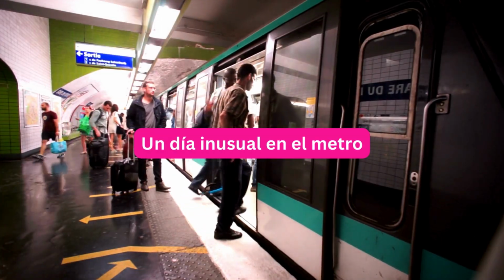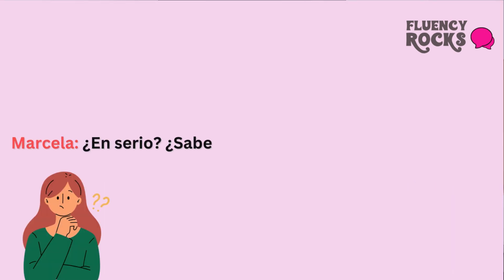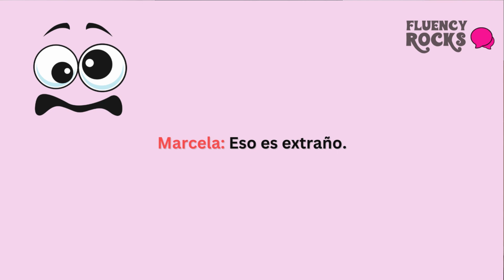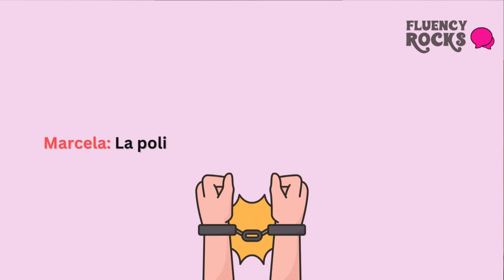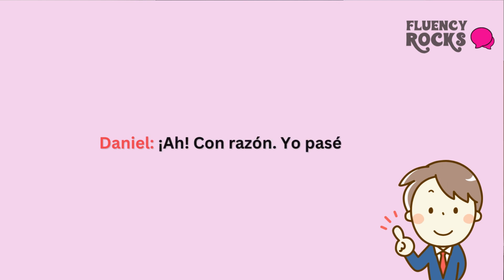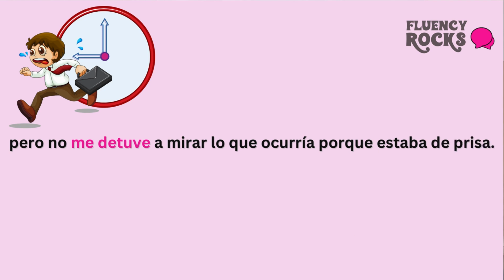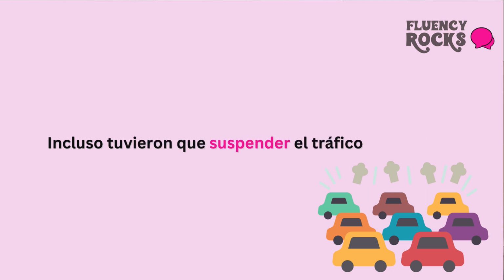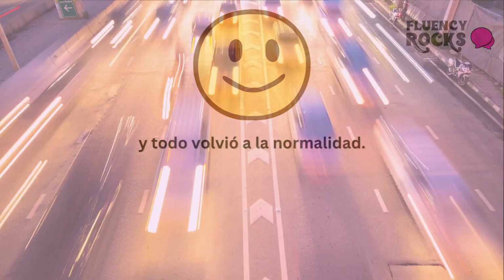Parar, dejar de, suspender and detener in Spanish - With a Dialogue!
🎥 Welcome to my latest Spanish lesson! In this video, we're delving into the nuances of four essential verbs: "parar", "dejar de", "suspender", and "detener". But that's not all – we're bringing these verbs to life with a dialogue to show you how they're used in real-life conversations. Whether you're a beginner or looking to refine your skills, this video is packed with insights to help you master these verbs like a pro! So, sit back, enjoy the dialogue, and let's dive into the world of Spanish verbs together!

🎬 Don't miss out on the fun - hit play now and embark on a journey through the nuances of Spanish grammar! 🇪🇸💬

Got questions or suggestions for future videos? Drop them in the comments below! 💬✨

📚 Timestamps:

00:00 Introduction
00:49 Parar
01:21 Dejar de
02:12 Detener
03:50 Detenerse
04:44 Suspender
06:16 Dialogue
07:44 Homework
08:05 Conclusion

📌 Mastering hablar, contar and decir in Spanish - Like a Pro! - IN CONTEXT!